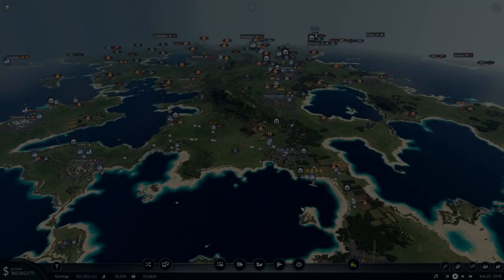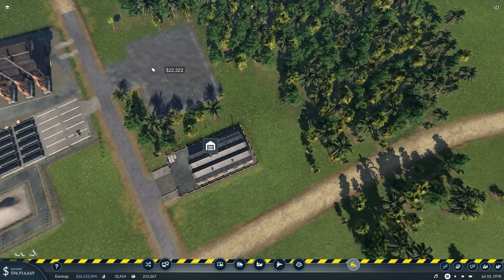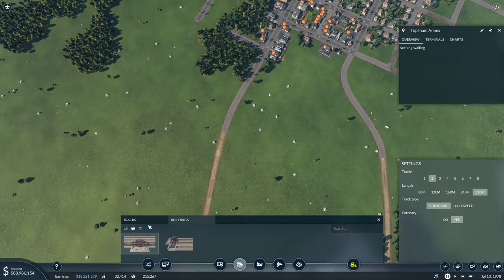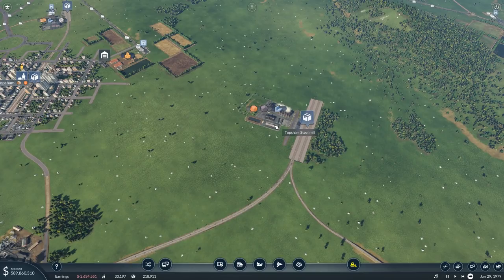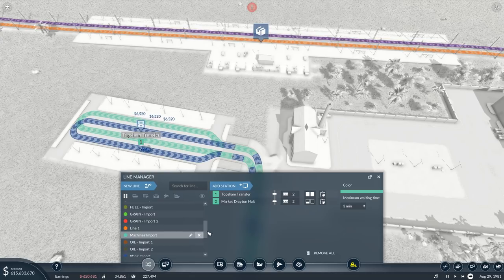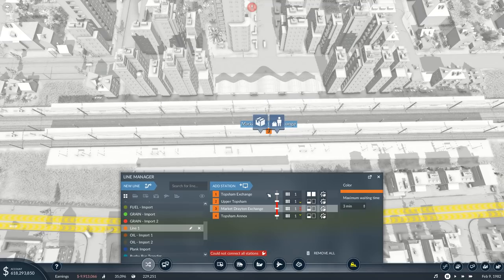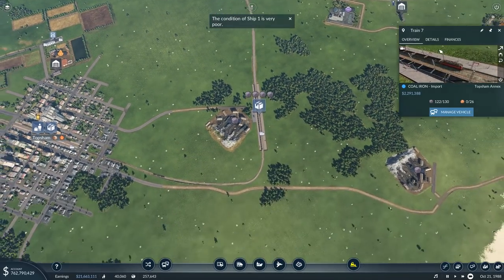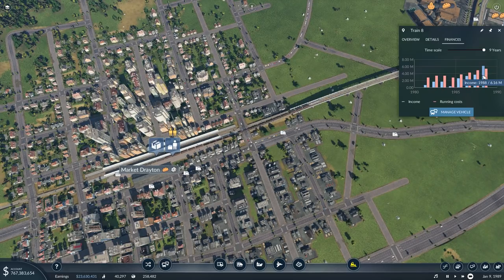MAKING MY TRAIN LINES MORE EFFICIENT - Transport Fever 2 #9